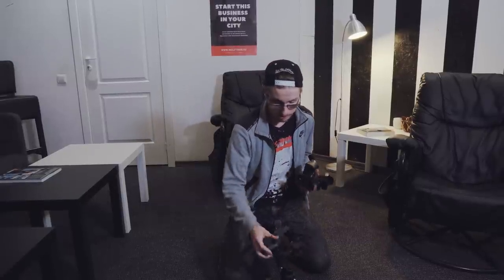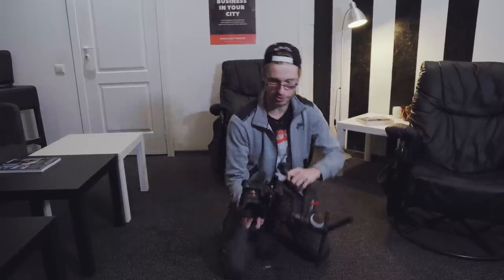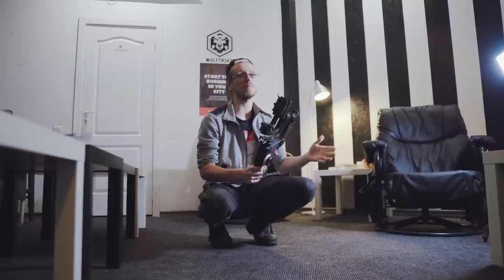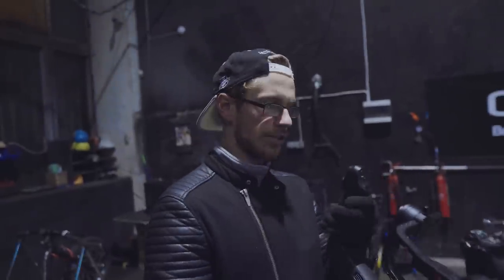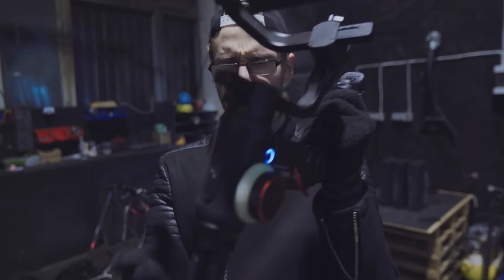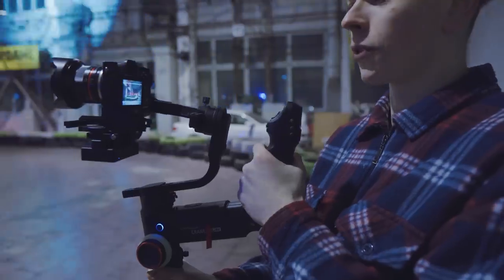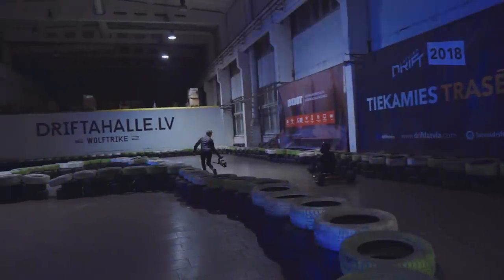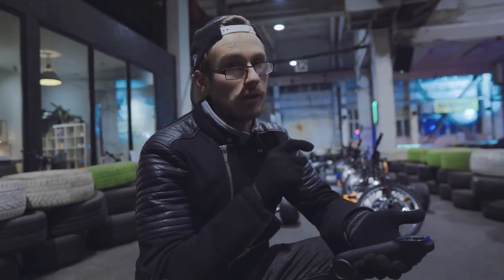Zhiyun CRANE 3 LAB // It's FINALLY here!